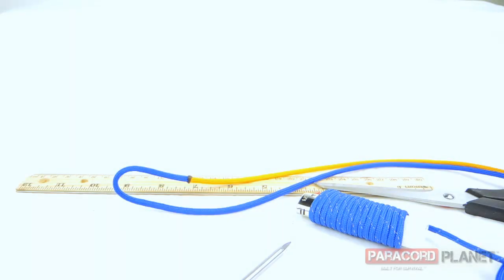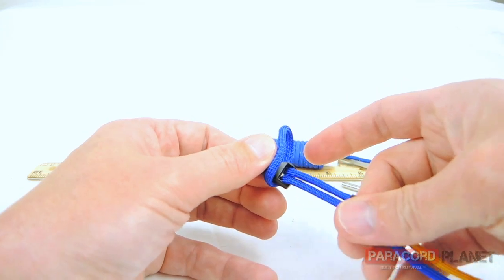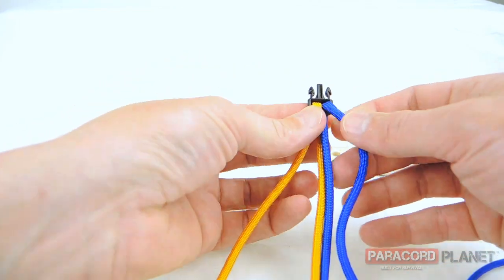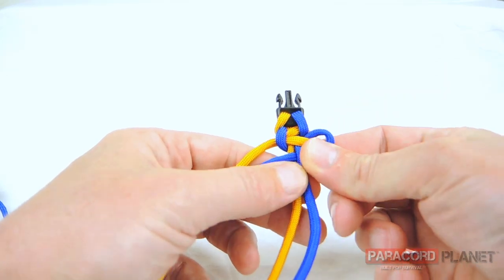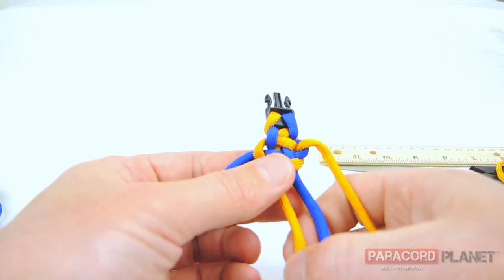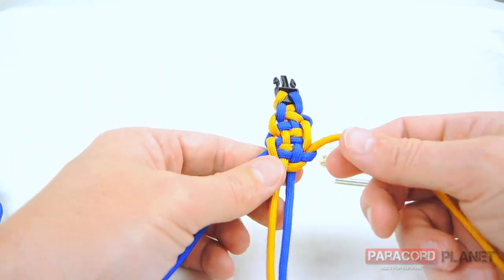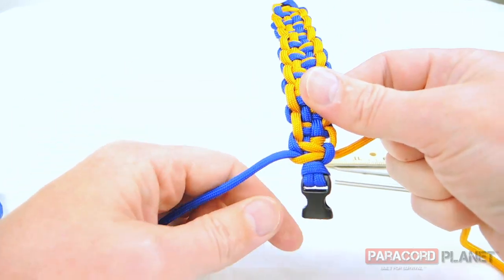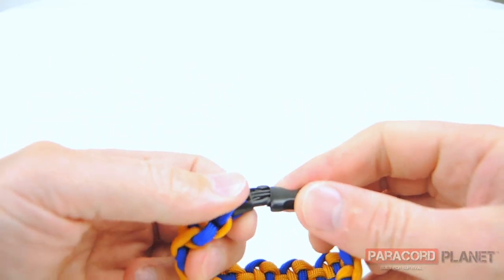Paracord Tutorial: How To Make An Asymmetric Border Bracelet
This unique bracelet is a fun one to add to your paracord collection! The Asymmetric Border Paracord Bracelet is a unique weave that is fun to mix and match with different 550 paracord colors.